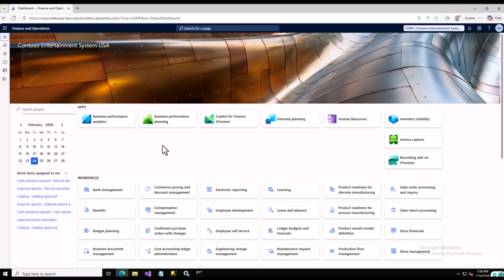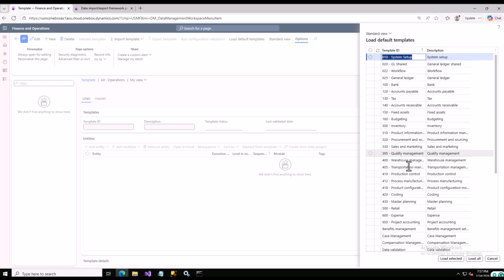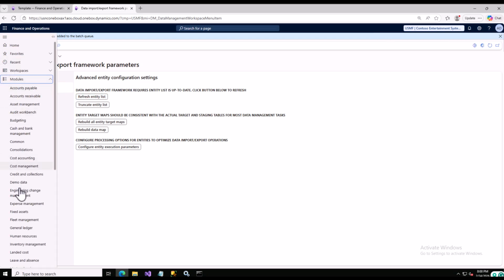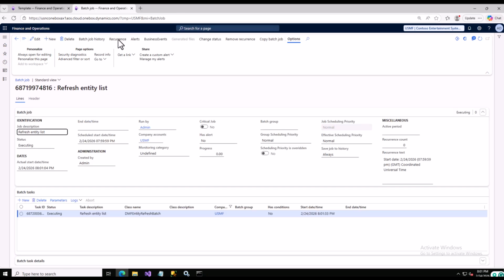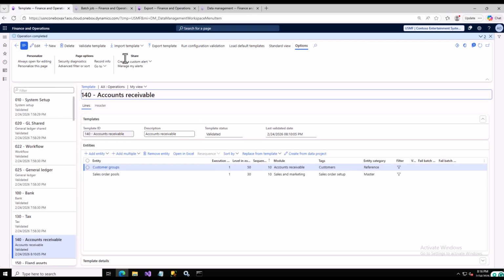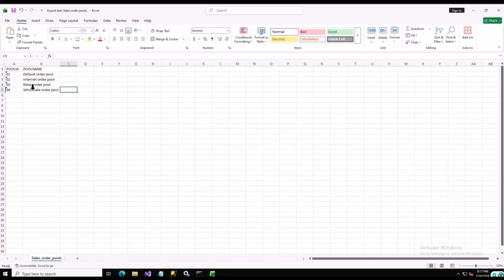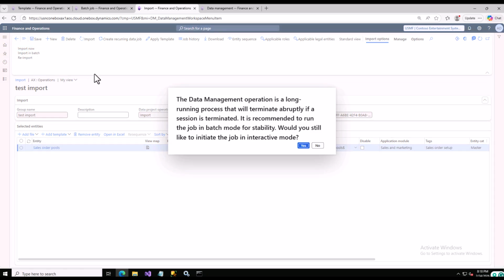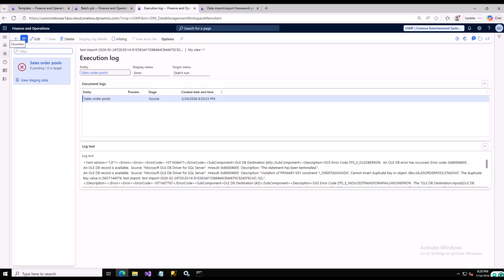Video #141 – Lab 5: Import Data using Data Management (D365 F&O)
D365 F&O Data Import Using Data Management | Lab 5 Step-by-Step

How to Import Data in D365 F&O using Data Management | Lab 5

D365 Finance & Operations | Data Management Framework Explained | Lab 5

Import Excel Data into D365 F&O | Data Management Lab 5

D365 F&O Data Migration Tutorial | Lab 5 Practical Demo

In this video (Lab 5 – Video #141), we will learn how to import data into Microsoft Dynamics 365 Finance & Operations using Data Management Framework (DMF).

This is a must-know lab for every D365 F&O developer and functional consultant because Data Import is used in almost every real project.

🔍 What you’ll learn in this video:

✔ What is Data Management Framework (DMF)
✔ Why Data Management is used in D365 F&O
✔ Difference between Import, Export & Copy into Legal Entity
✔ How to create Data Project
✔ How to select correct Data Entity
✔ Import data from Excel file
✔ Mapping fields properly
✔ Validate & Import data
✔ Common errors during import & how to fix them
✔ Real-world project tips

✔ Functional Consultants
✔ Data Migration Team
✔ Beginners learning D365 F&O

📌 Watch till the end to learn:

🔥 Error fixing techniques
🔥 Best practices used in live projects
🔥 Interview questions related to DMF

For more D365 F&O | X++ | Data Management | Power Platform labs.

D365 F&O Data Import
Data Management Framework D365
D365 Data Management Lab
Import Data in D365 F&O
D365 Excel Import
D365 Data Migration
Dynamics 365 Finance Operations
D365 Data Entity Import
DMF D365 Tutorial
D365 F&O Technical Training
D365 Interview Questions
Microsoft Dynamics 365 F&O